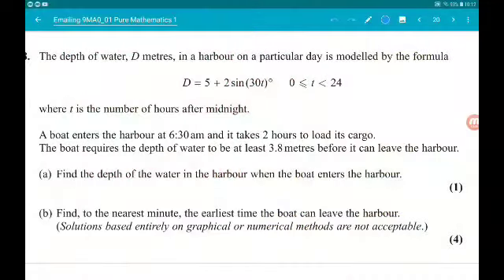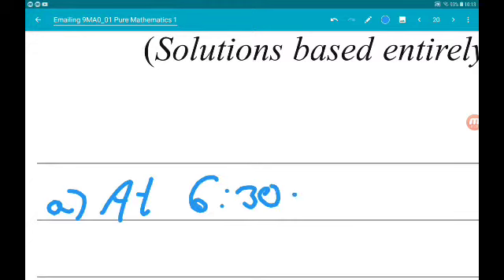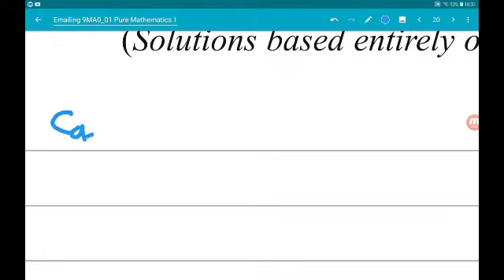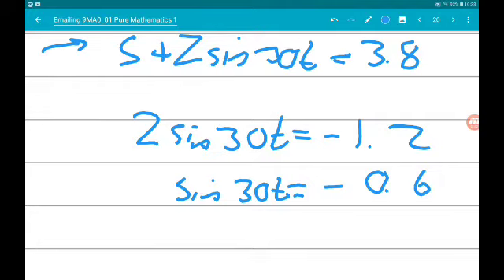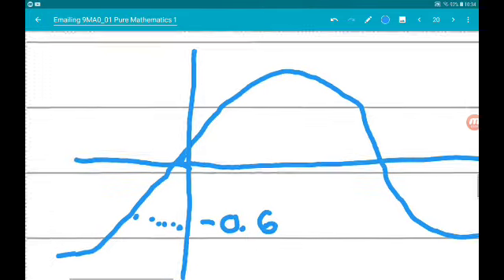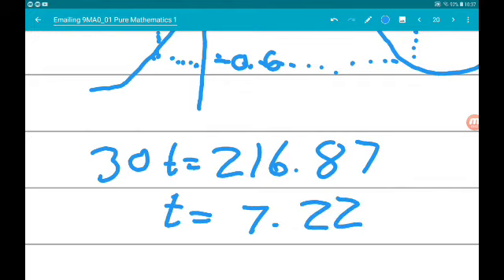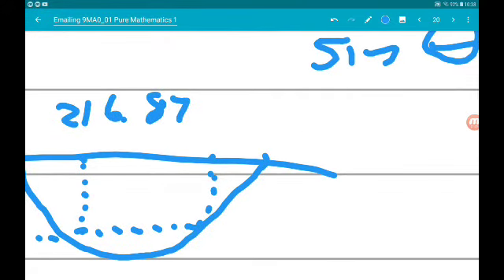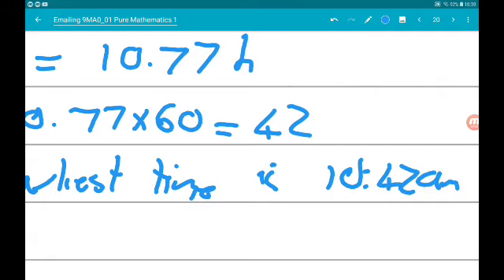NEW A Level Maths Edexcel 2018 Paper 1 Walkthrough Q8: Trigonometric Model